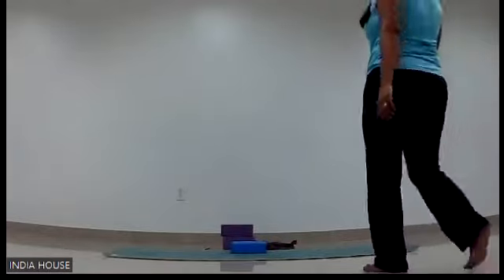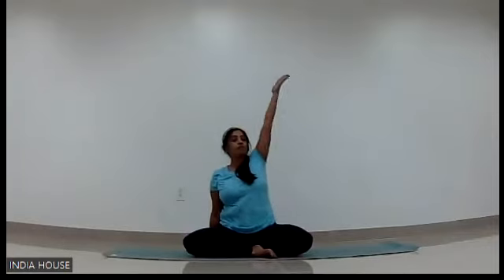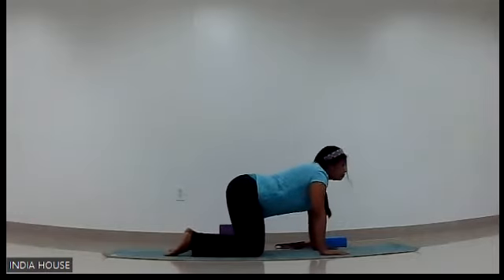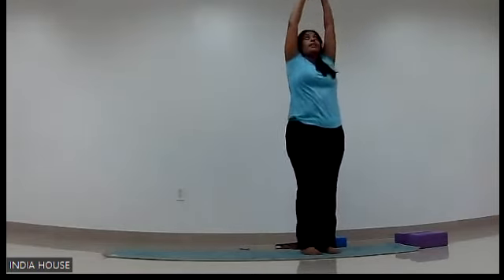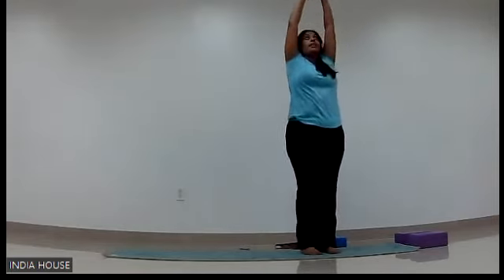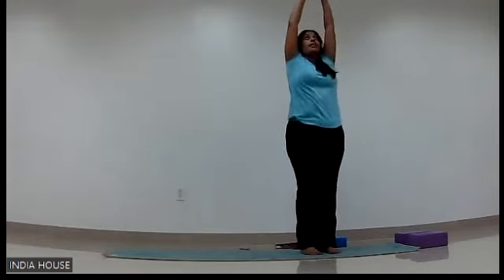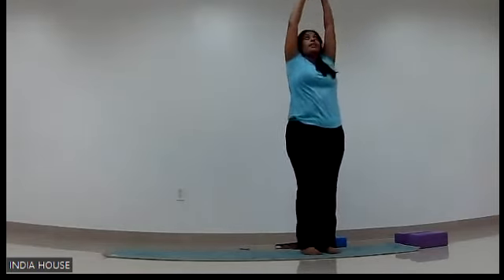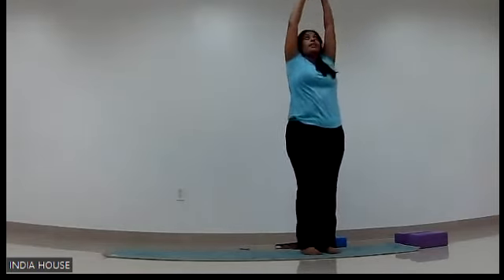2022-06-16 Free Yoga Class by India House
India House offers free online yoga classes Every Tuesday & Thursday (11:00 am to 12:00 pm), & Every Saturday (9:30 am to 10:30 am).